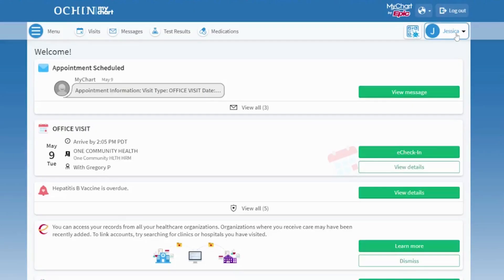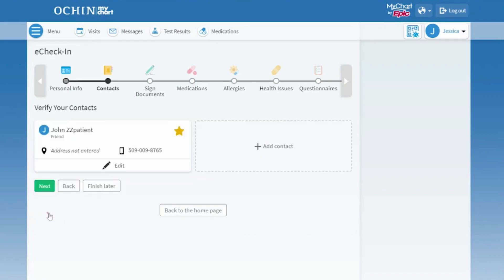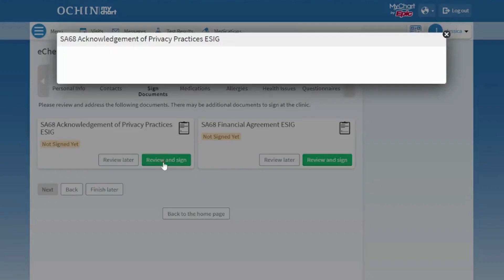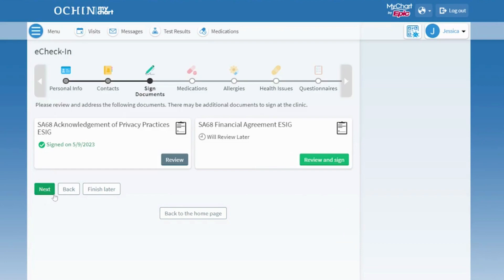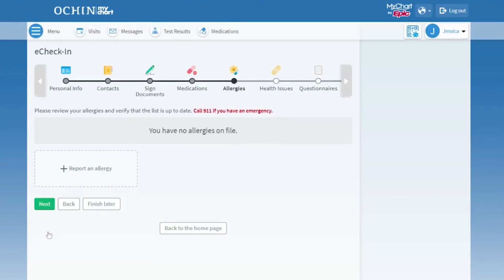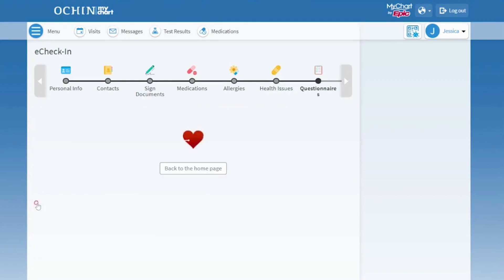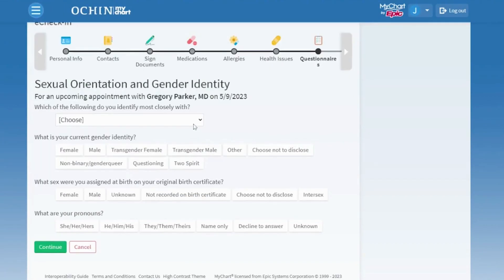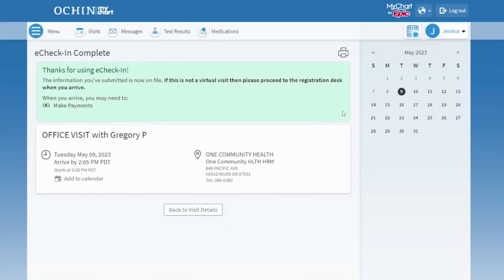How to eCheck-in through MyChart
In this video, we will walk you through the eCheck-in process through MyChart.